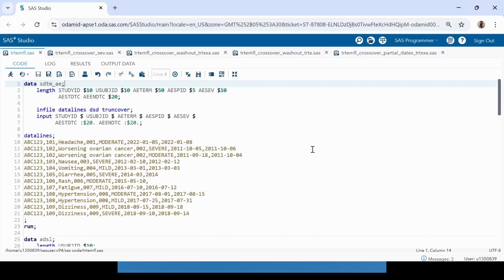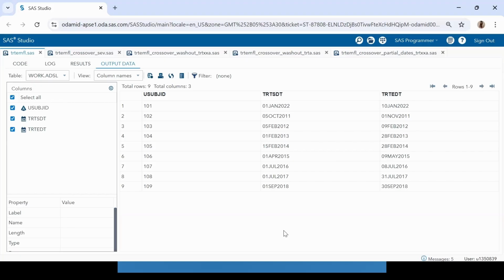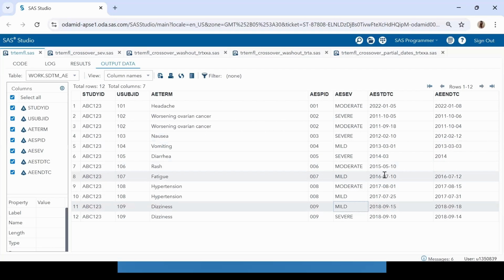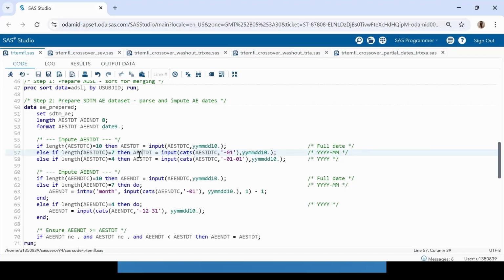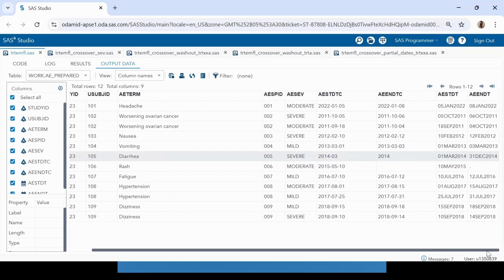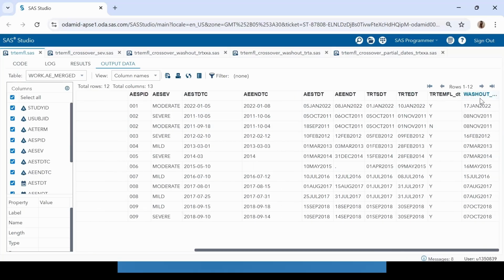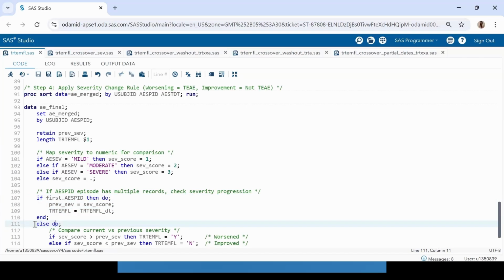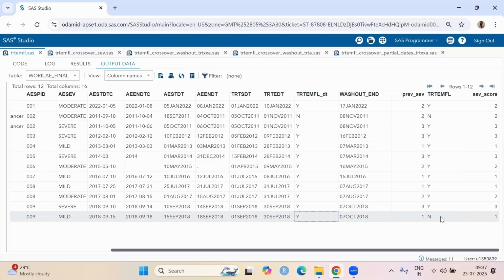How to Derive TRTEMFL in Parallel Studies | Consider Washout, Severity Changes & Partial Dates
📌 Learn how to derive the Treatment Emergent Flag (TRTEMFL) in a parallel design clinical trial using SAS!
In this video, we cover:

✅ Definition and logic of TRTEMFL
✅ Handling washout periods
✅ Considering severity changes
✅ Managing partial AE dates
✅ SAS coding logic with practical examples
✅ Key clinical programming interview questions

Whether you're a clinical SAS programmer, a student, or preparing for interviews, this step-by-step guide will help you understand and program TRTEMFL with confidence.